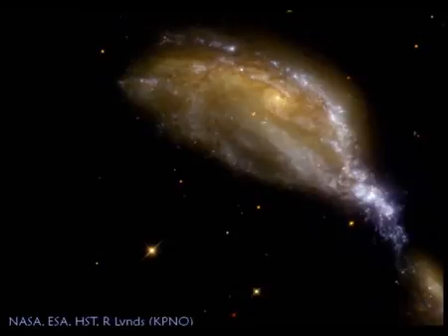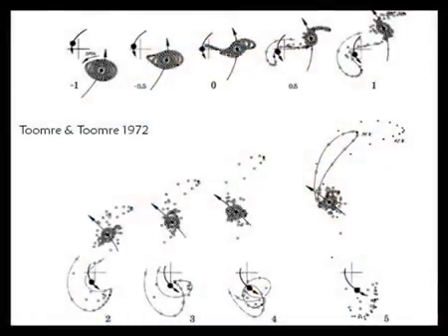Mesothelioma Personal Injury Lawyers clip9